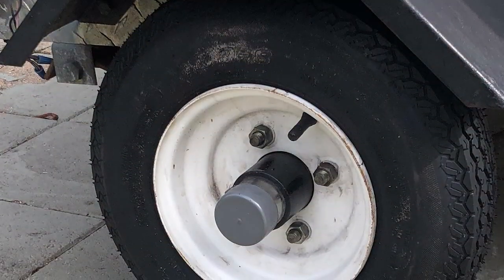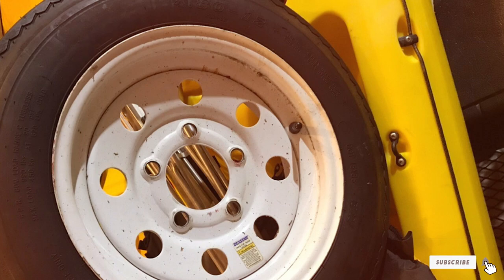On the Go: The 7 Best Trailer Tires for Every Adventure!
Top 7 Best Trailer Tires in 2024

Links to the Best Trailer Tires we listed in today's Trailer Tire review video:

1 Grand Ride Free Country Trailer Tires 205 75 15 D 8-Ply

2 Grand Ride Trailer Tires ST225/75R15 E 10 Ply

3 Anlibatt ST205/75R15 Radial Trailer Tire 8 Ply

4 Carlisle Radial Trail HD Trailer Tire ST205/75R15 8-ply

5 WANDA Highway Boat Motorcycle Trailer Tires 5.30-12 C 6PR

6 Anlibatt ST225/75R15 Radial Trailer Tire 10 Ply

7 Trailer Tires Rims ST175/80D13 5 Lug White Spoke Wheel C 6 PLY

What are the Best Trailer Tires in 2024?

In today's video we reviewed the Top 7 Best Trailer Tires on the market in 2024. We made this list based on our personal opinion and we ranked them in no particular order, after doing our research based on their prices, quality, durability, brand reputation and many more.

After watching this video you will know which are the best budget, top selling and top rated Trailer Tire on the market today.

If you choose from this list you can be sure that you buy one of the best Trailer Tires available today.